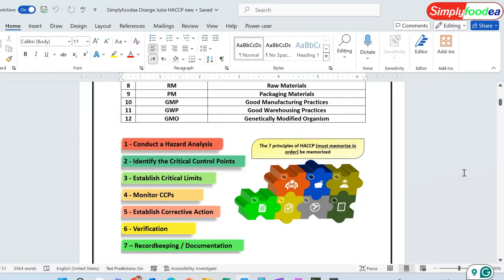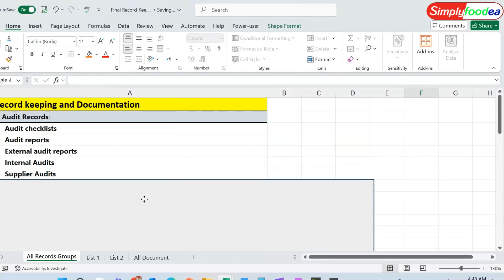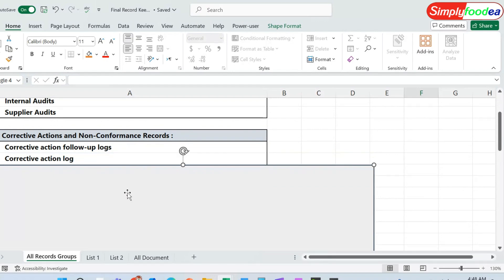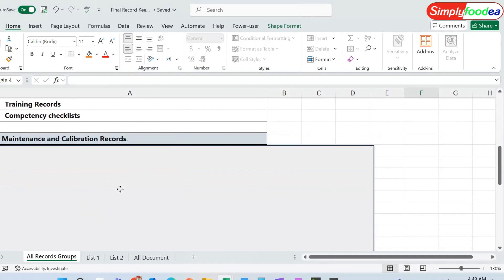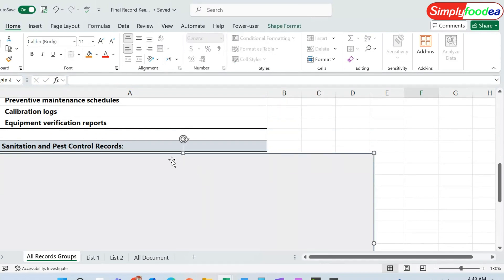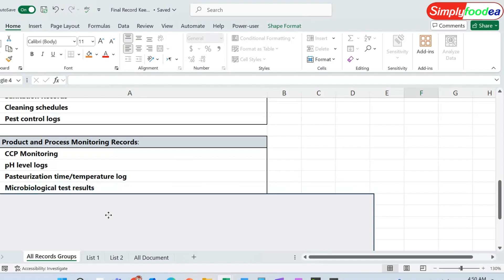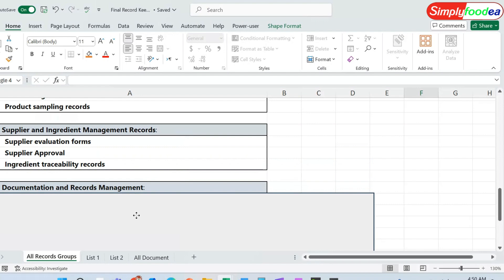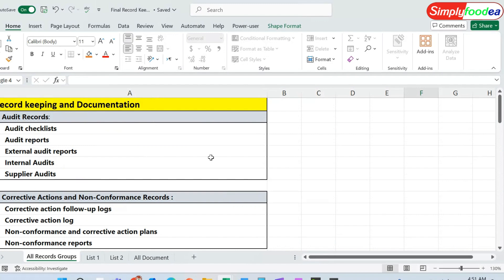51- Record Keeping in haccp plan